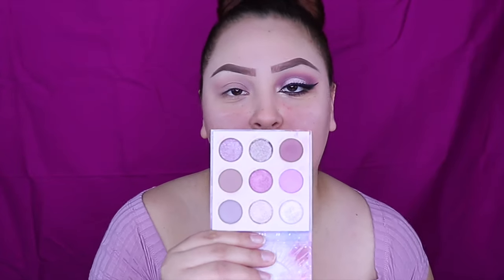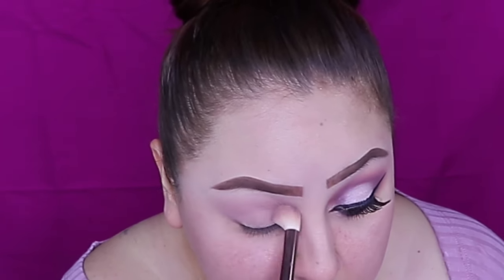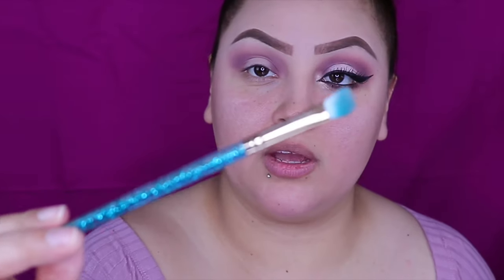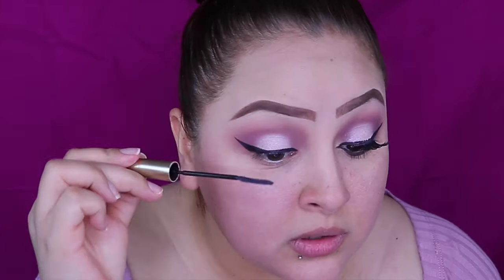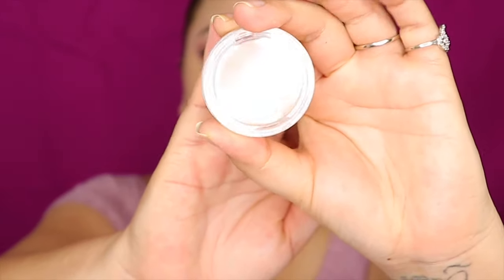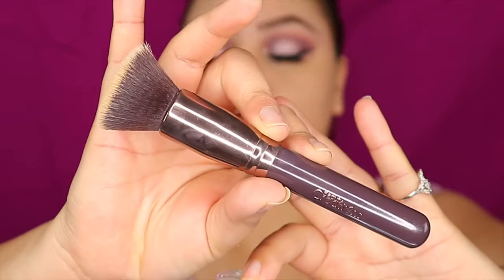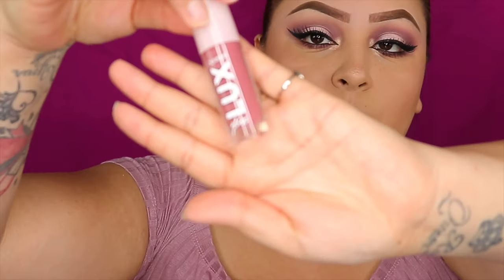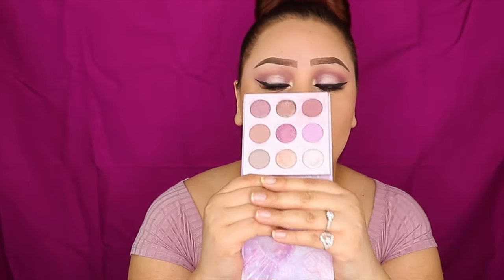Tutorial +Review on Colourpops New All Things Equinox Palette +TiedUp Lipgloss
Hey guys 😊 I hope you guys enjoy this video I’m trying out one of the palettes  from ColourPop and lipgloss that I bought from there new collection I’m giving you guys my honest opinion towards these products don’t forget to like comment & subscribe 😉💕